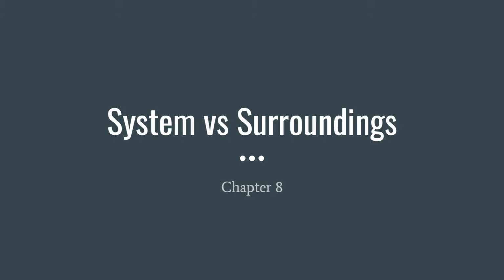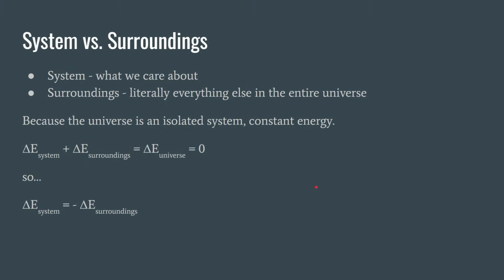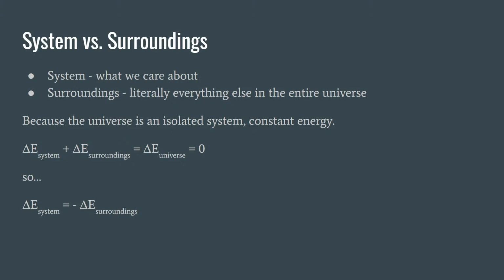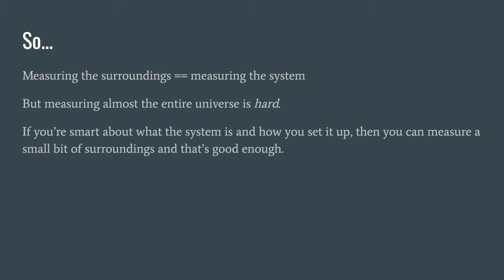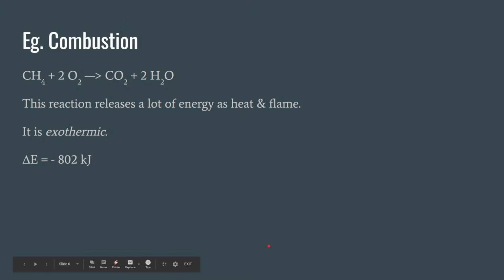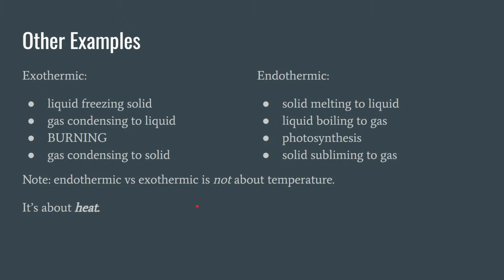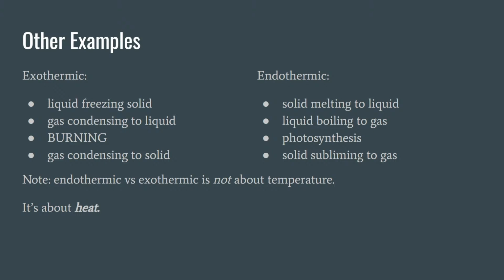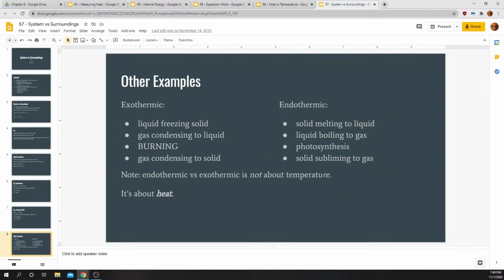Chapter 8.57 - System vs Surroundings